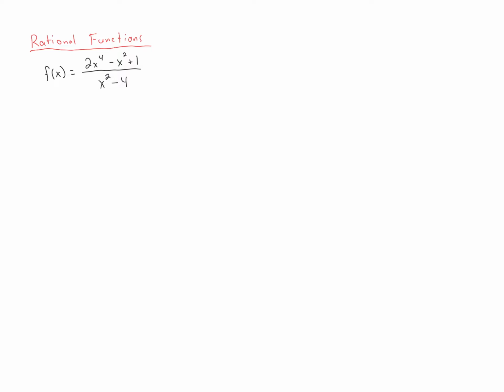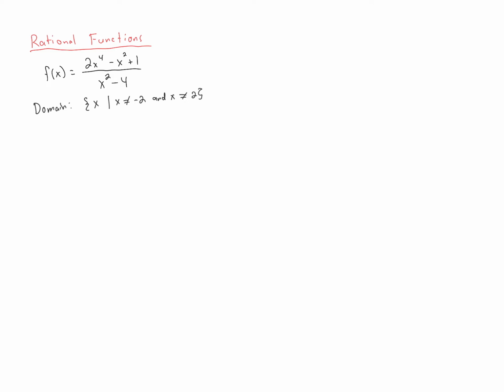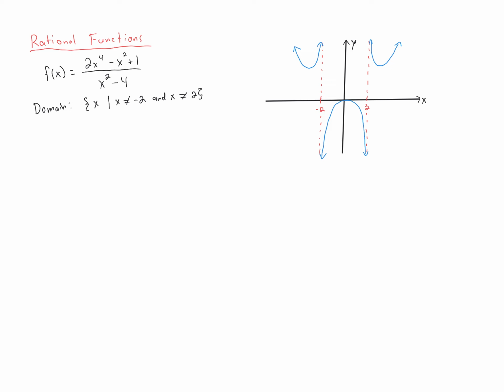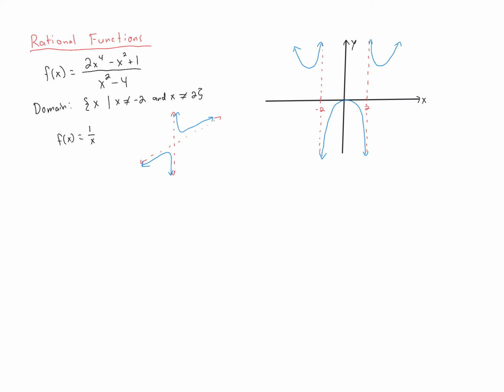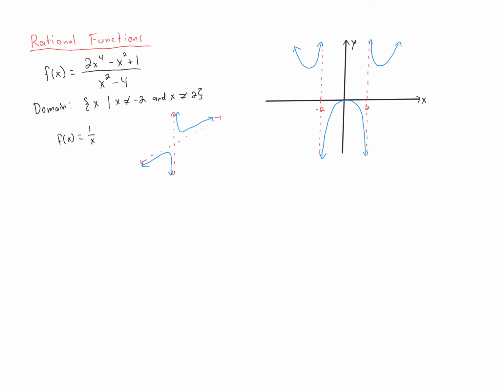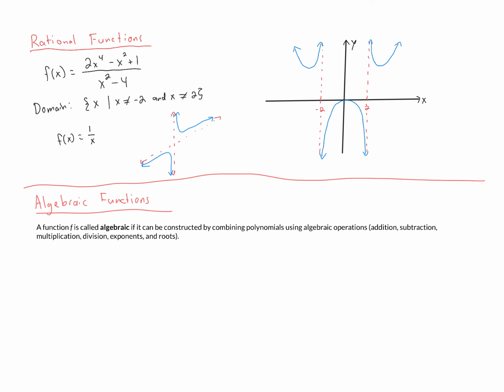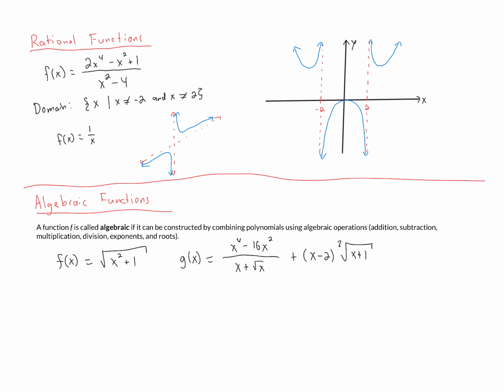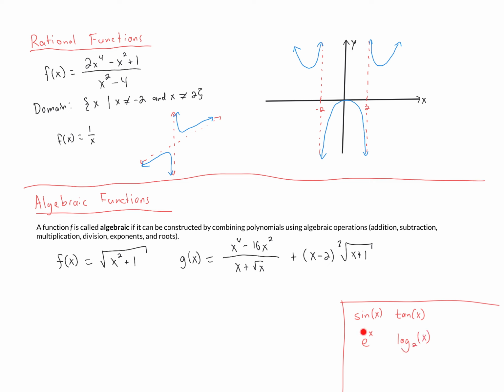Algebraic Functions (Part 5)